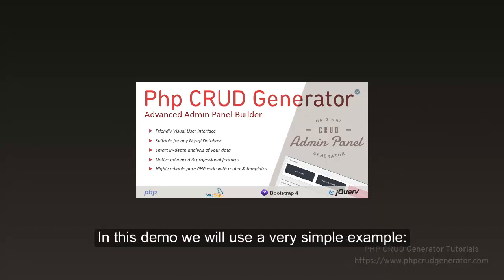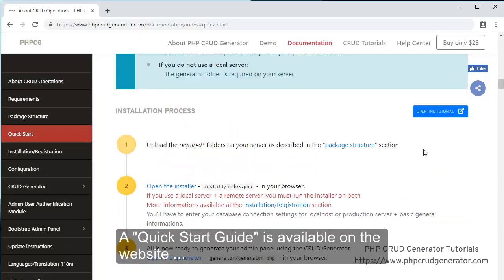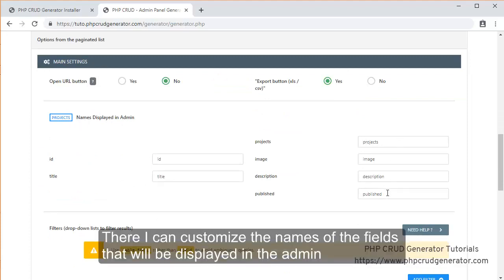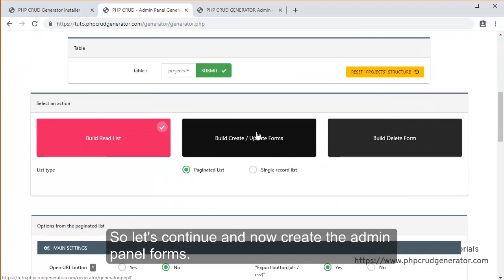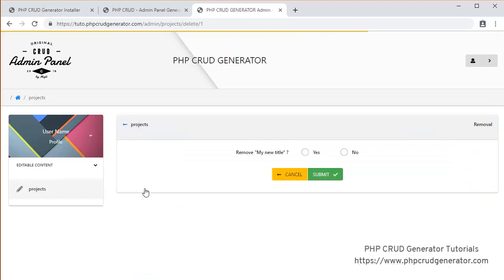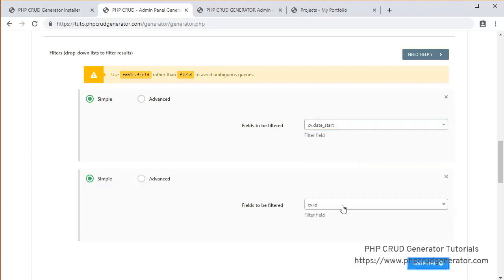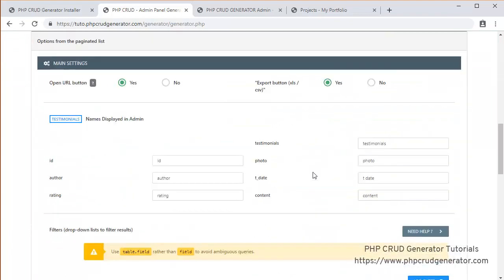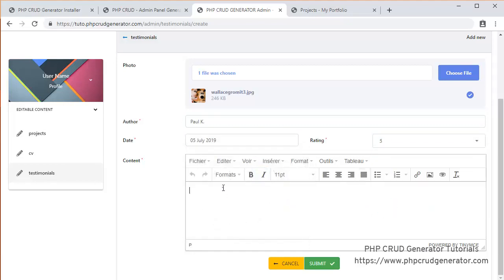How to create a Bootstrap 4 Dashboard with CRUD operations in PHP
@PHP CRUD Generator Tutorials

How to make a Bootstrap 4 CRUD Admin Dashboard for your PHP MySQL Website

Overview - 0:00
Download PHP CRUD Generator - 1:52
Install PHP CRUD Generator on your PHP server - 2:17
Open the PHP CRUD Generator in your browser and create your first Admin Dashboard READ List - 3:47
Create the Admin Dashboard Forms - 6:21
Recap - 9:16
Generate the other Lists and Forms of the PHP CRUD Admin Dashboard - 9:42

PHP CRUD Generator (PHPCG) is a pure PHP application and allows you to build your Bootstrap 4 admin dashboard using an online user interface.

The system analyzes the database structure in a smart way and detects tables, field types and properties and all types of relationships.

The interface includes 3 tabs: Build READ list, Build CREATE/UPDATE forms, Build DELETE forms.

In each tab, the user only has to choose his options and preferences and then validate to create his administration panel.

Among other core features:
- Built entirely with Bootstrap 4 + jQuery
- Authentication module for the admin panel
- Intelligent field validation
- User and profile management with advanced management of individual rights
- Integrated and configurable jQuery plugins: File uploader, Date & Time pickers, TinyMce, ...
- Visual organization of the navigation bar